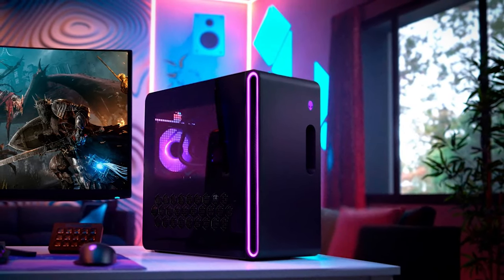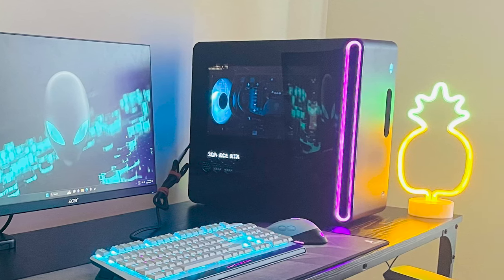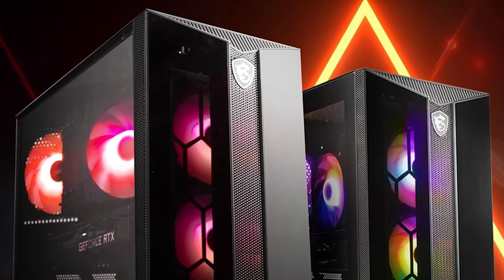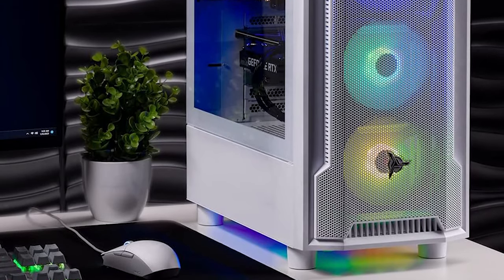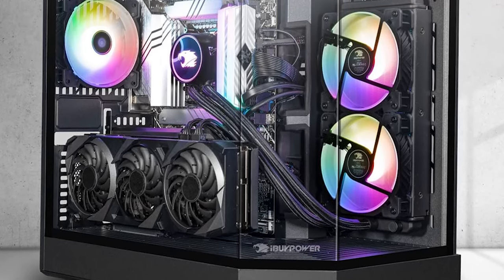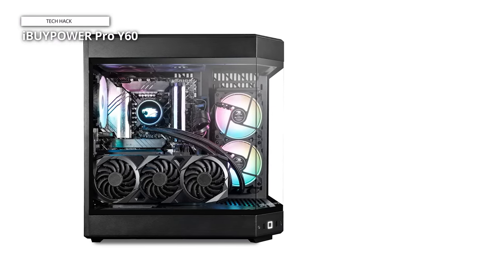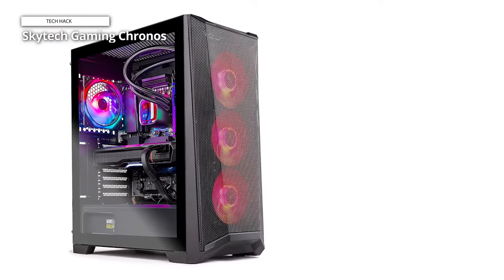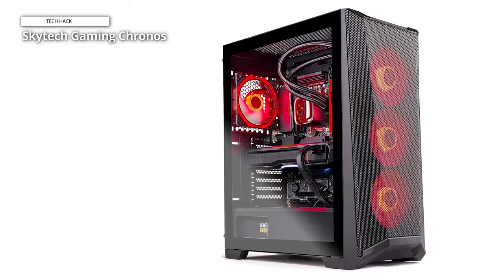💻🕹️Best Gaming PCs for 2024: Pushing Boundaries 🕹️💻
✨ Alienware Aurora R16
✨ MSI Aegis ZS
✨ Skytech Skytech Archangel
✨ iBUYPOWER Pro Y60
✨ IPASON S7
✨ Skytech Gaming Chronos

⏲️TIMESTAMPS⏰
00:00 INTRO
00:20 Alienware Aurora R16
01:37 MSI Aegis ZS
03:13 Skytech Skytech Archangel
04:32 iBUYPOWER Pro Y60:
06:25 IPASON S7
07:35 Skytech Gaming Chronos

Hello and welcome back guys! The most crucial aspect of choosing the best gaming PC is striking a balance between price and performance, but we've got you covered with a range of powerful gaming rigs and the finest low-cost gaming PCs. So, without any further ado, let's get started.

Look! The Alienware Aurora is dead; long live the Alienware Aurora. Yes, Dell has opted for a sleek overhaul that still gives a unique appearance without being quite so... unusual in place of its odd space-age aesthetic for its Aurora gaming desktop series. The components inside the new chassis are just as powerful as the previous one, but it looks sleeker and features the RGB light ring that is found on the back of laptops like the Alienware x16.

🔔 MSI Aegis ZS

For people who are content with 1080p gaming and don't want to spend a fortune, MSI's Aegis ZS is a strong contender for a low-cost gaming system. Starting with MSI's exclusive chassis design, tailored specifically for the Aegis ZS, it is comparable to the Gungir. Also, our model features a Gold rated 650W power supply. As for the hardware, the MSI B650 Pro-VC Wi-Fi serves as the PC's foundation.

🔔 Skytech Skytech Archangel

Compared to conventional gaming PCs, Skytech's Archangel allows you to play at higher settings, with faster frame rates and more potent multitasking capabilities. With the ability to play games and stream at the same time without any lag, the Skytech Archangel offers players even more capability to support their friends and produce better content.

🔔 iBUYPOWER Pro Y60

The greatest pre-built PC from iBUYPOWER is perfect for anyone wishing to improve their computer setup for gaming, art, and editing. This desktop's carefully chosen parts combine to provide a high-performance system that enables you to play all of your preferred AAA video games at a higher resolution and with smoother frame rates.

🔔 IPASON S7

All of your favorite games, like Call of Duty Warzone, Fornite, Escape from Tarkov, Grand Theft Auto V, Valorant, League of Legends, Apex Legends, and more, can be played on this strong gaming PC. Here, you can compete with confidence or explore new worlds thanks to the cutting-edge AMD RYZEN desktop processor architecture, which puts the emphasis on gaming above all else.

🔔 Skytech Gaming Chronos

With its ultimate power, lightning-fast speed, and dazzling high quality, Chronos offers the most recent performance improvements for next-generation gaming. It is designed to provide extremely high frame rates, fluid gameplay, rapid game streaming, and video rendering to surpass the demands of modern gamers. With the potent GeForce RTX 40 Series, you can experience significant frame rate boosts at 1440p–4K resolutions.